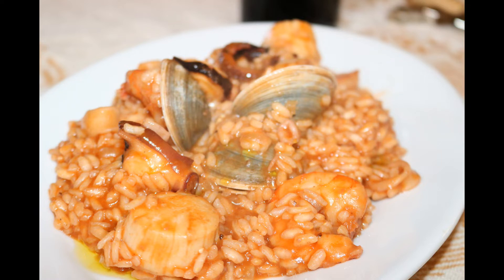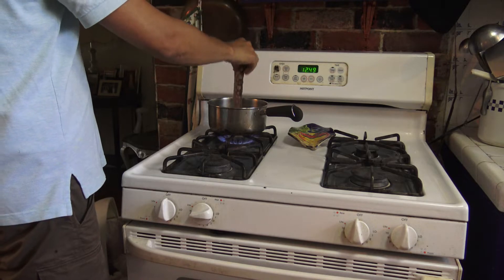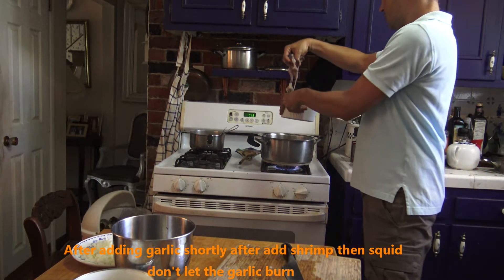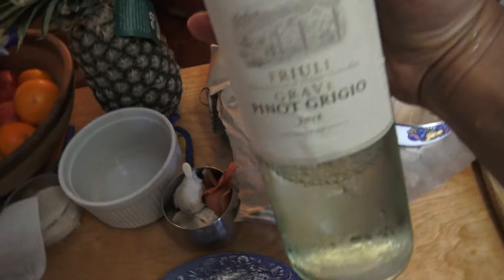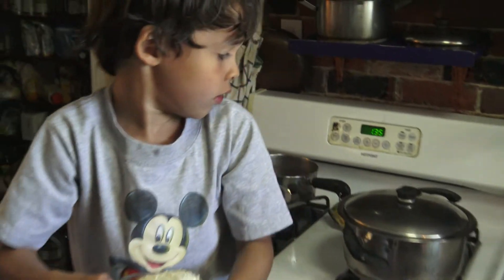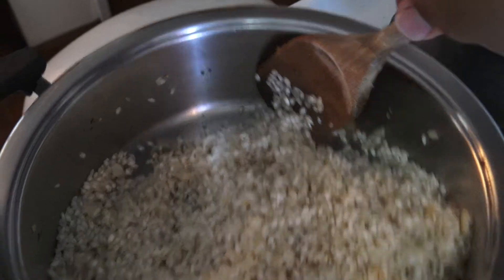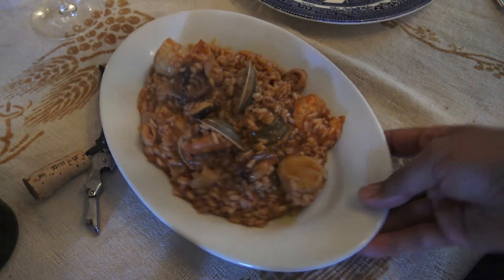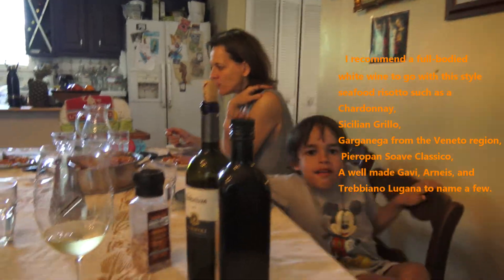Seafood Risotto/ Risotto ai frutti di mare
A Delicious seafood risotto recipe.  A little work involved but fairly  easy and well worth it.

Crypto Tip Jar:
BTC; 1J1cnDtypDbJKgX5Xf73JQcWqSsWNqreec
EOS; ilpasssatore
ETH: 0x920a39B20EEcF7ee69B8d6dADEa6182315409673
BCH: bitcoincash:qpq3ft58nf6s4adhvzv5t8eyvx34hf7fkcxpycd2tq

to sign up for Crypto.com and we both get $50 USD :)